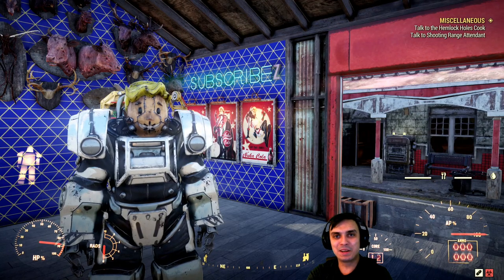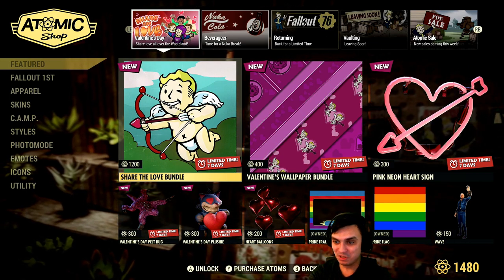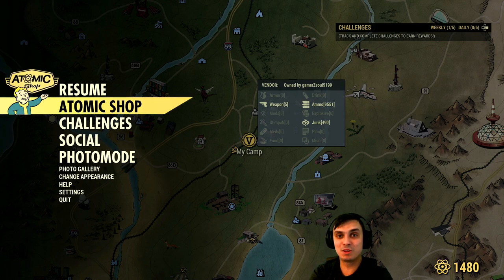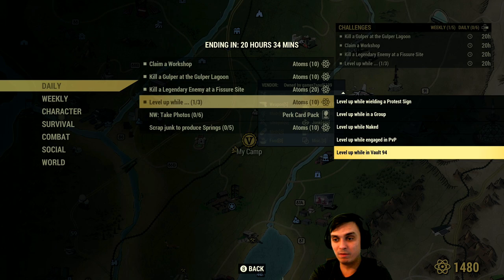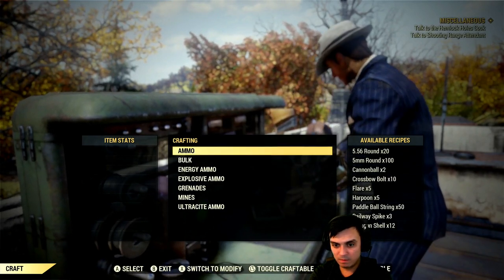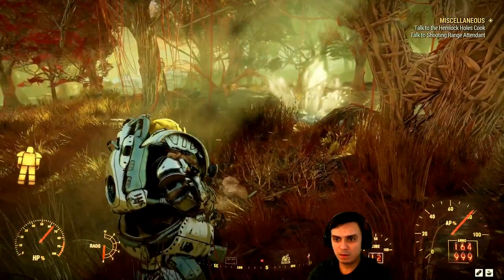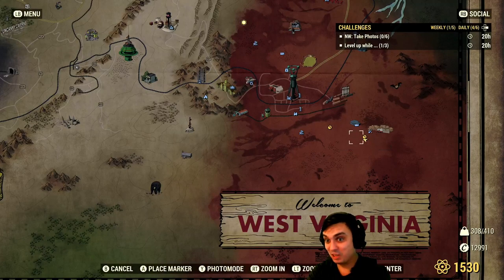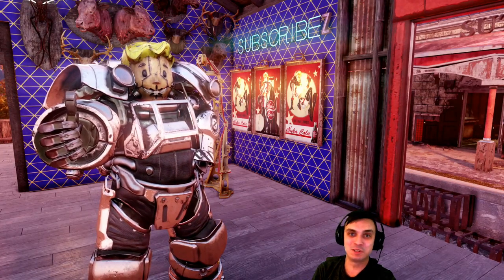Fallout 76 Atom Shop offers Blackbird Super Sledge Paint & 50 Easy Atoms!!